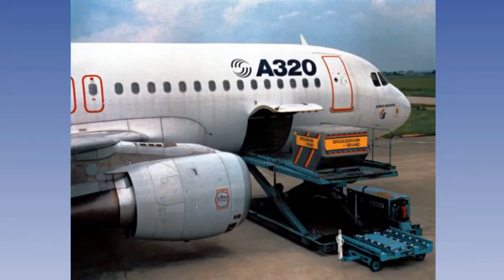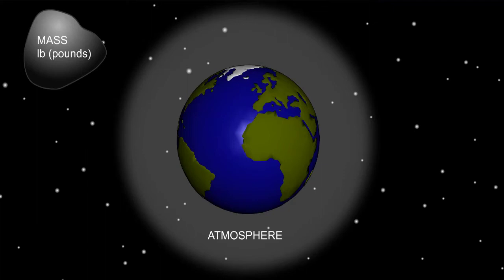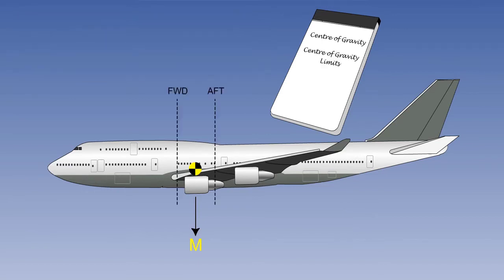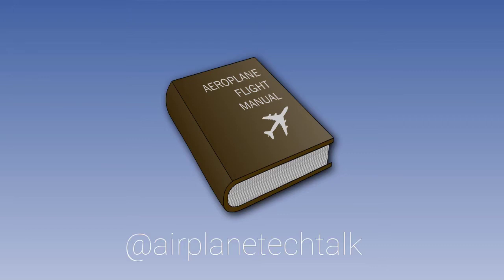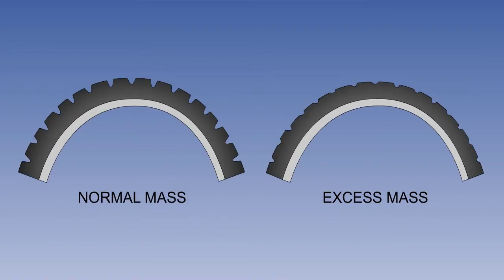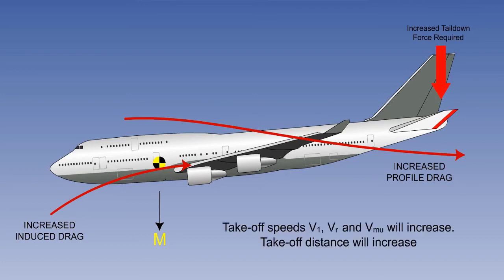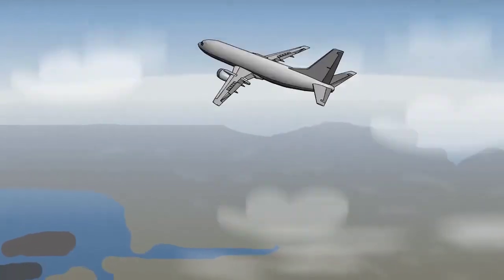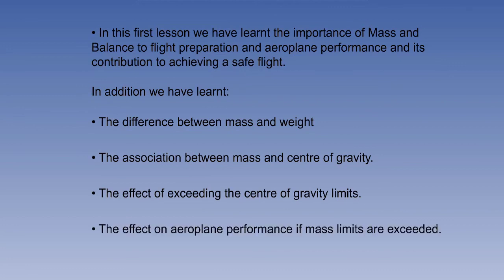Introduction Of Weighing Of The Aircraft | Lecture 01